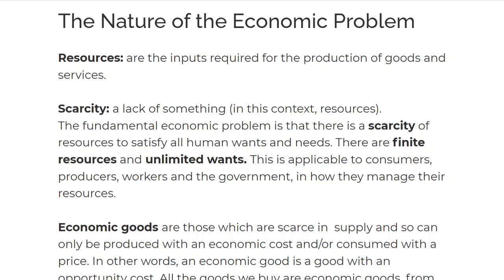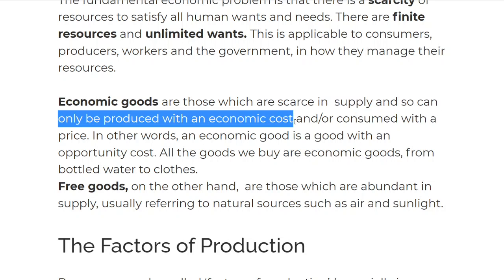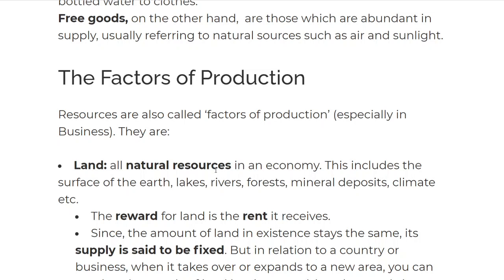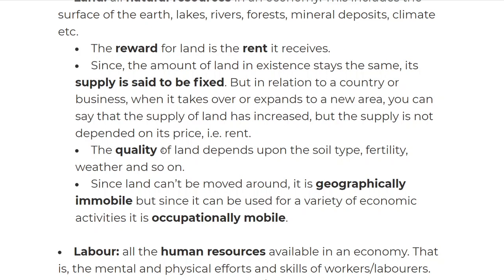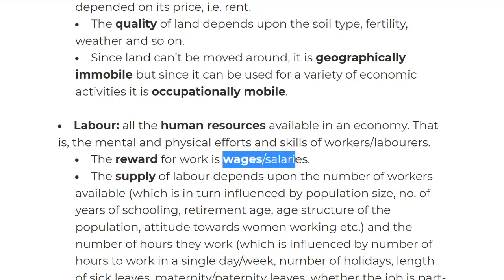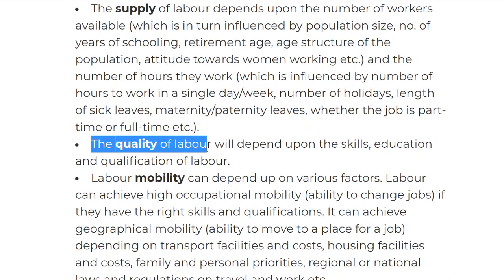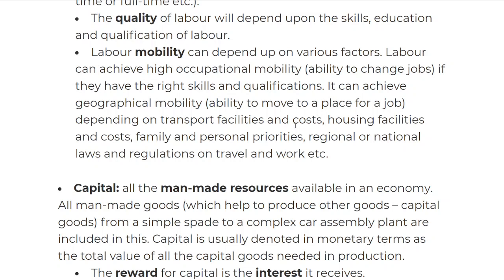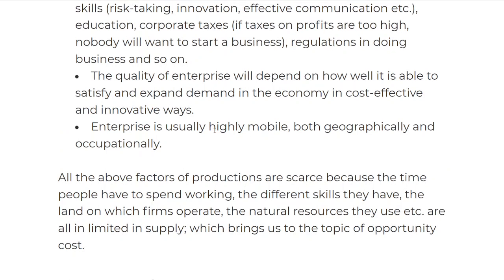IGCSE Economics 0455: Economic problem and Factors of production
Economics IGCSE 0455

This video covers:
Factors and production
economic problem